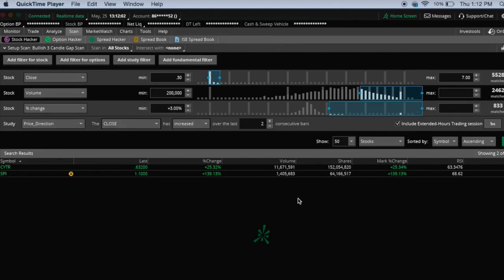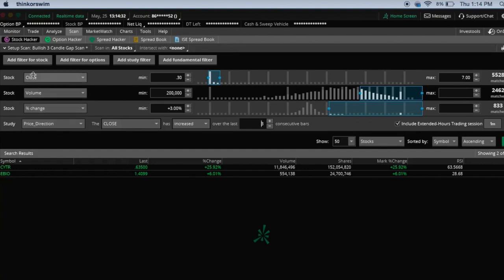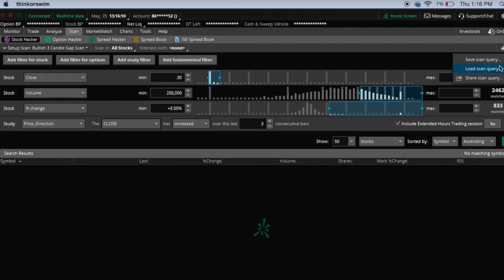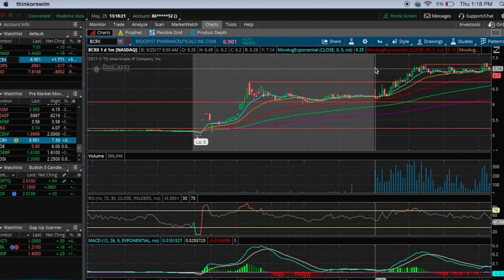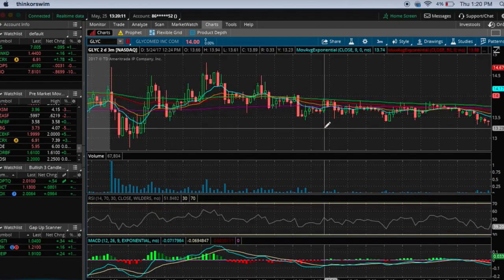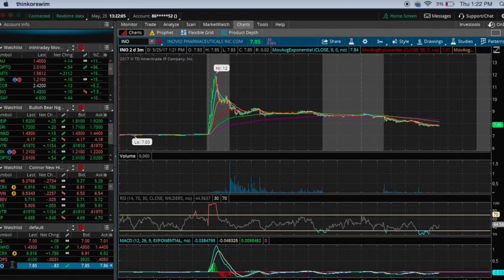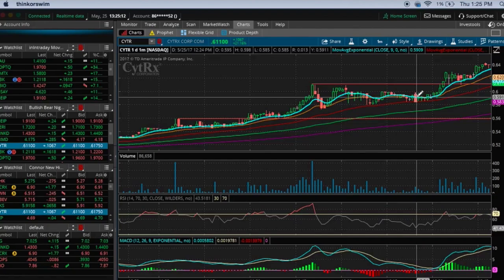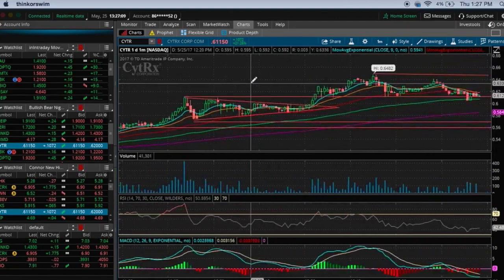How To Step A Scanner On TD Ameritrade | 3 Candle Gap Scanner By Connor P.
Huge Shoutout To Connor P. For the Helpful Video.

If you have any suggestions for future videos such as Day Trading, Investing, Realestate, Car Sales, Robinhood, or fun daily vlogs. Please let me know.